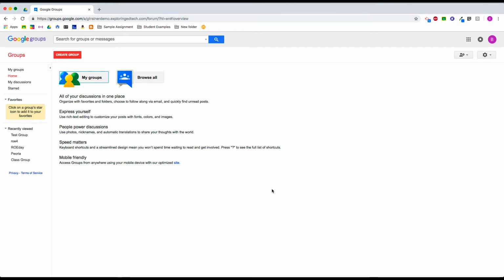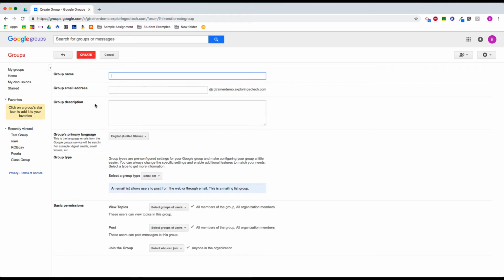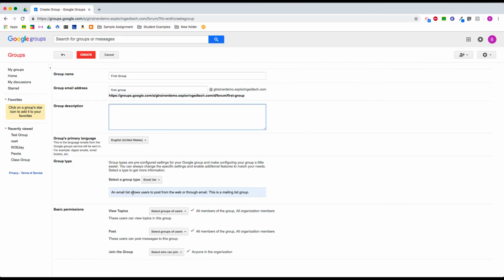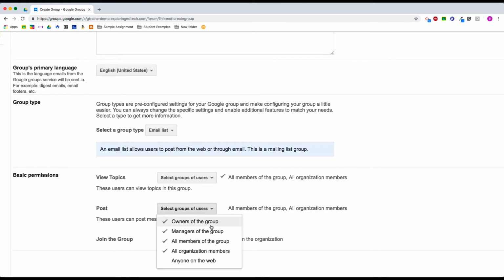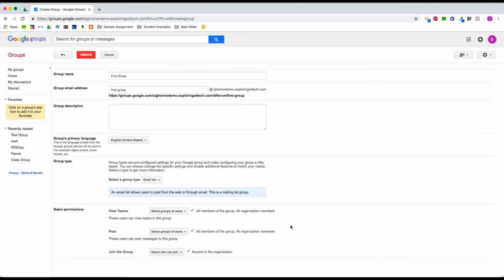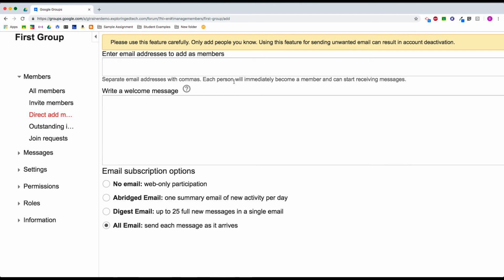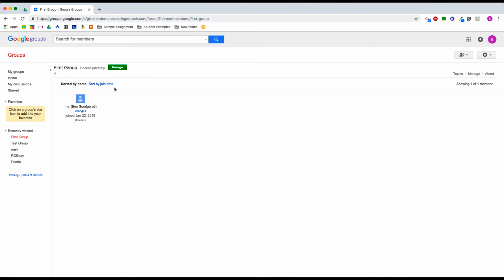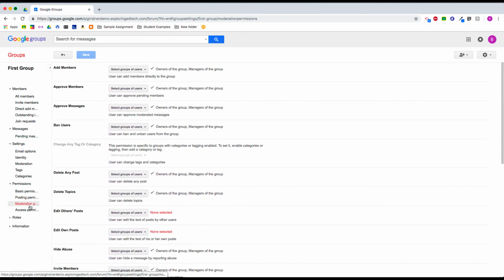Easy Communication with Google Groups!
Learn how to create Google Groups quickly and easily!